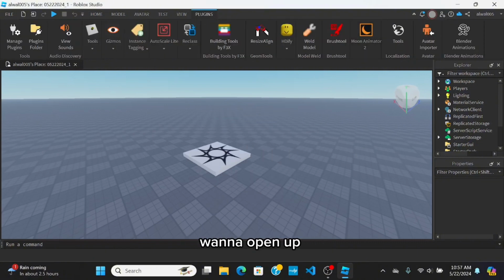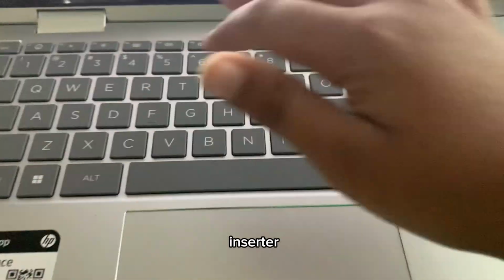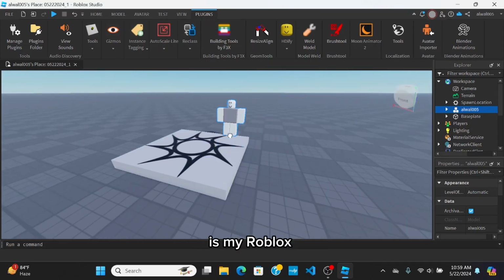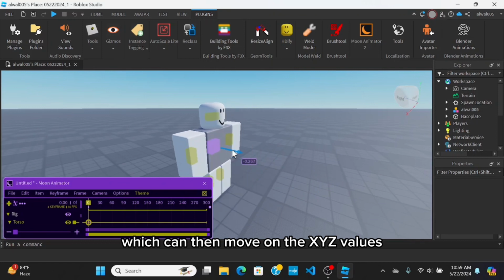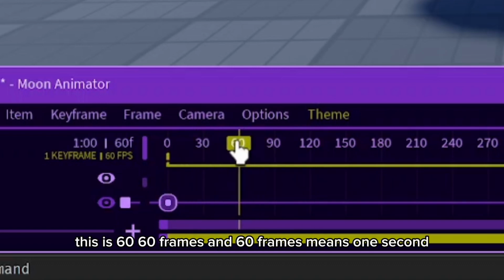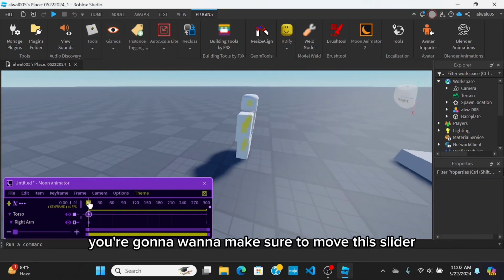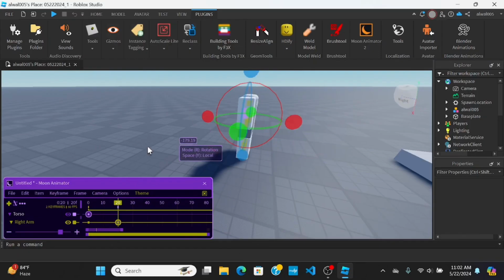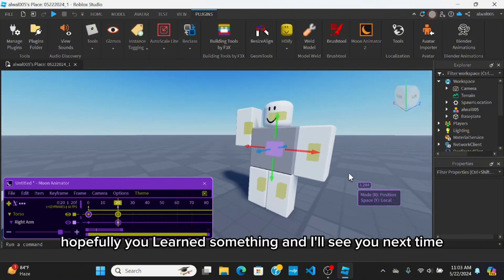Learning animation | Episode 1: Setup & Controls